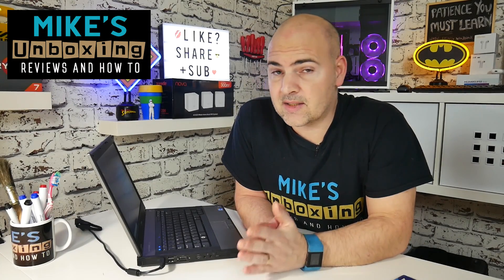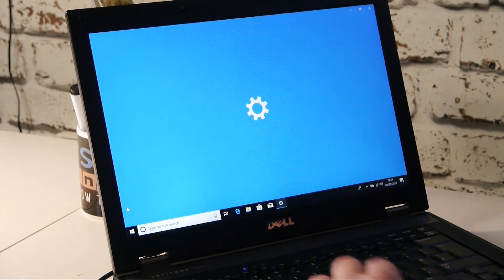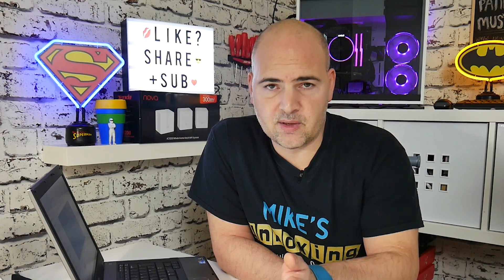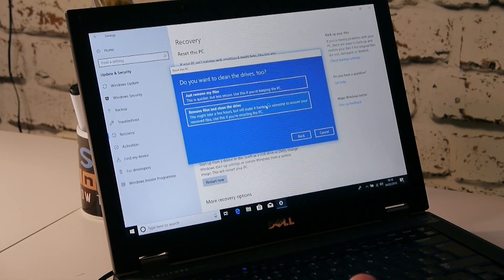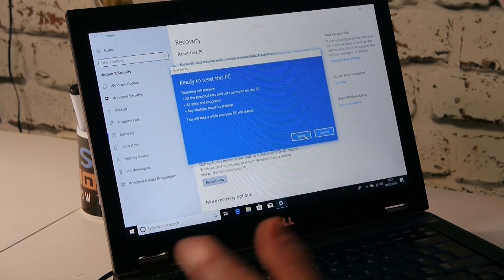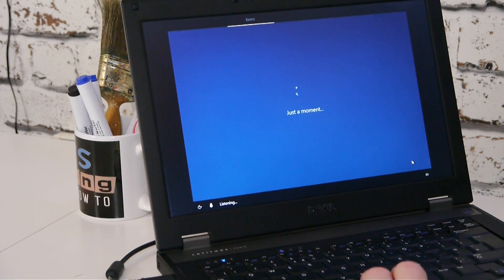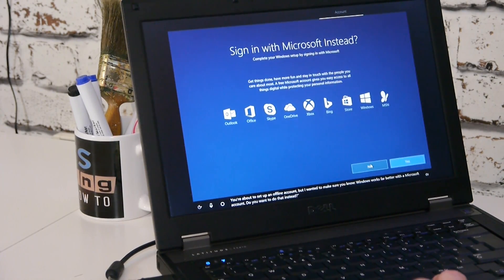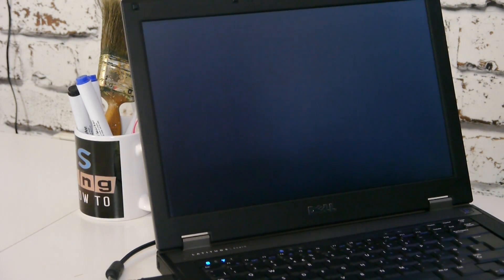How To Prepare A Windows 10 Computer For Sale With Full Erase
DATA security and hacking are real problems these days, so secure your unwanted laptop, PC or tablet when you sell it or trade it using the Windows 10 built in secure erase or full erase option.

Watch the video to see how easy it is. And how long it can take!
A400 SSD
Amazon Local
Ebay UK
Ebay US
Ebay CA
Ebay AUS